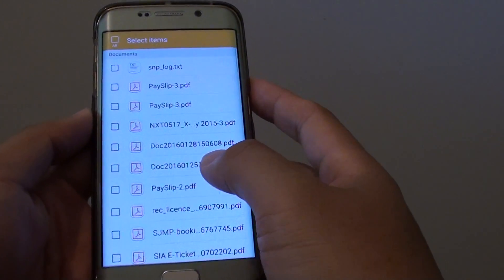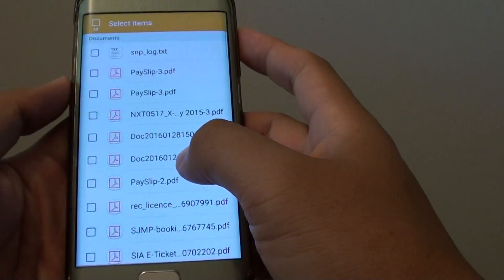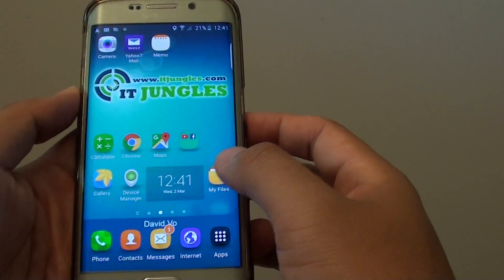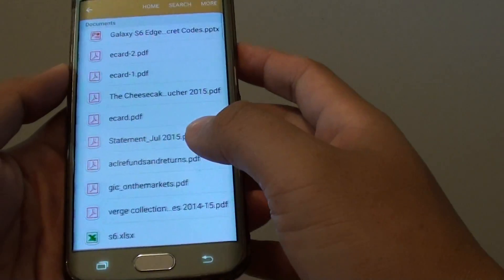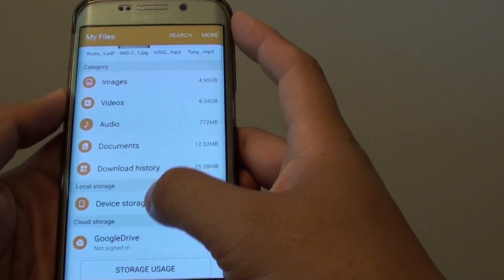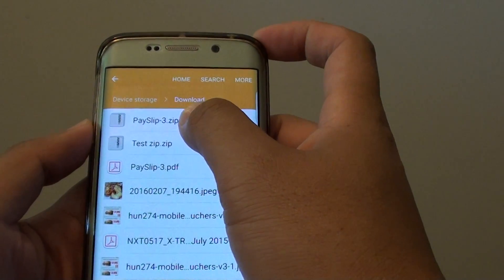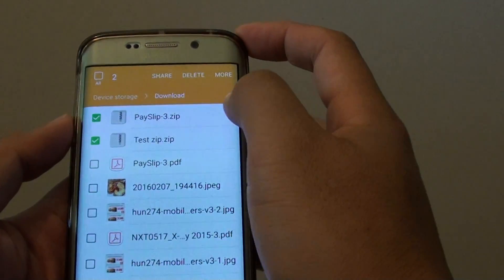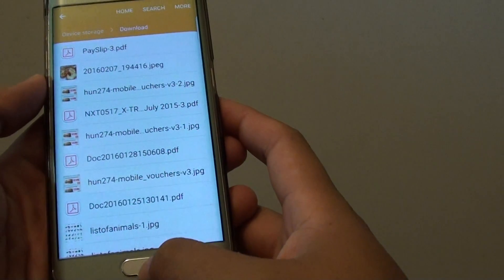Samsung Galaxy S6 Edge: How to Delete Files in File Manager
Learn how you can delete files in file manager on the Samsung Galaxy S6 Edge.